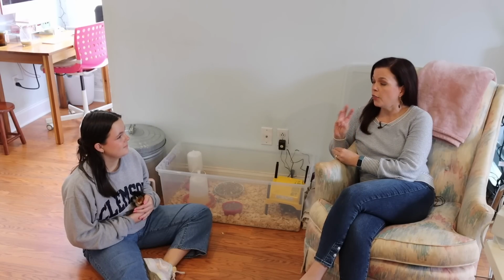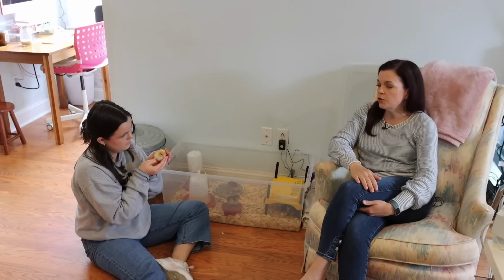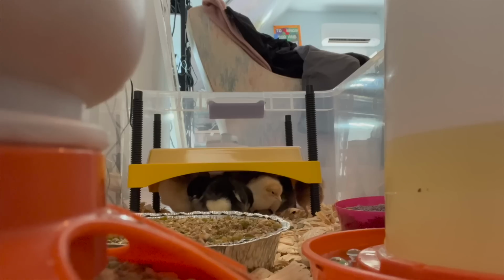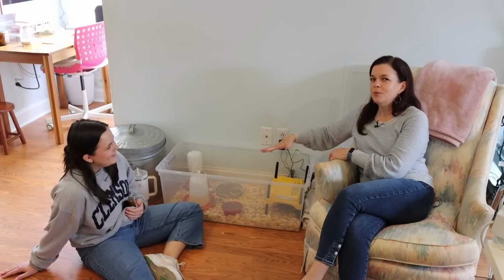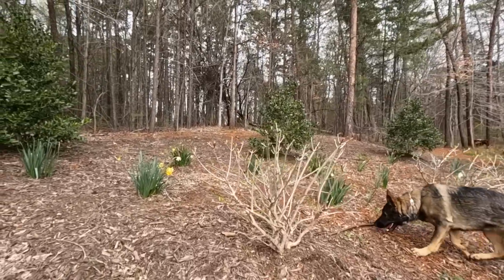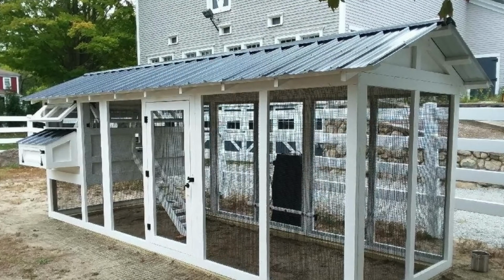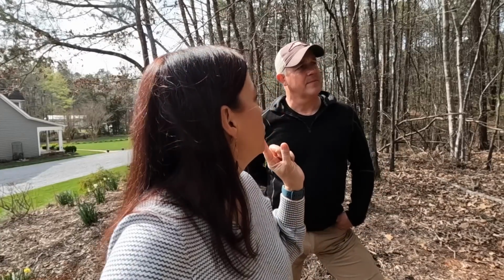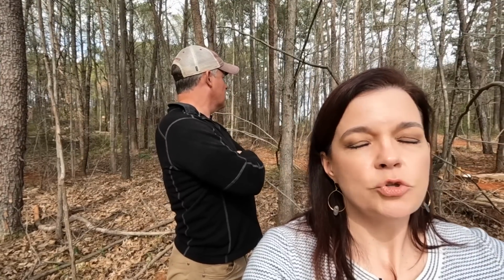Our New Baby Chicks Arrived | Gardening with Creekside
We are excited to welcome 12 sweet new baby chicks to the Creekside family!  Join us as we introduce these sweet girls to you and share our plans for their chicken coop.

To get more information about these breeds to learn about the chicken coop.

Creekside Nursery
181 Pine Hollow Dr